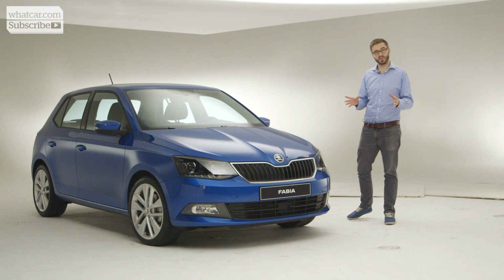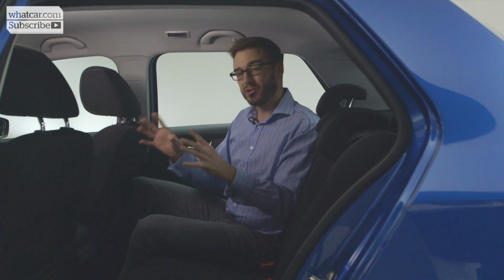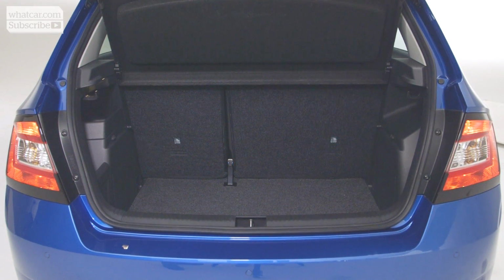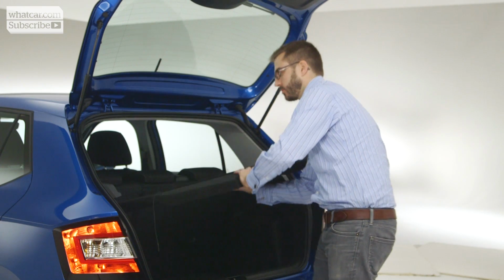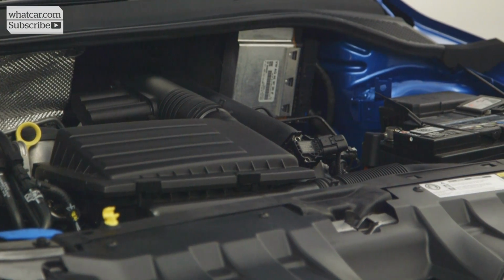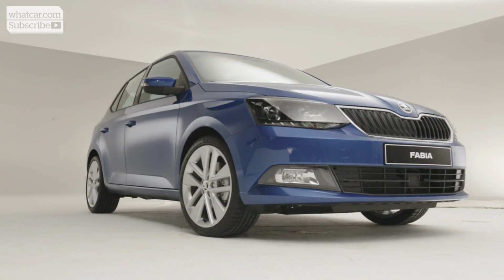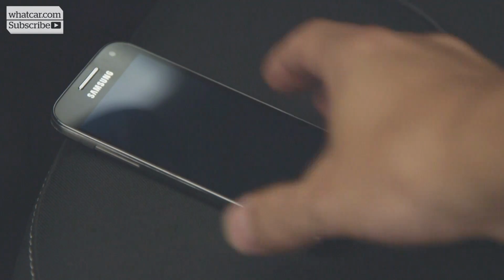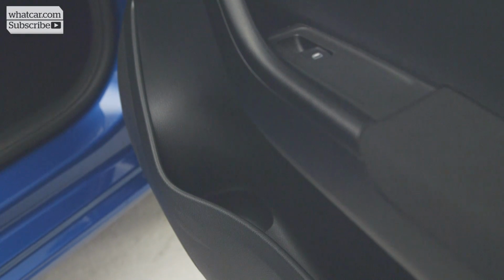Skoda Fabia - five key facts | What Car?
We've taken an exclusive look around the new Skoda Fabia supermini - these are the highlights on the new car.

New videos are uploaded to What Car? each week. Don't miss a single one.

2015 Hyundai i20 - What Car? Reader Test Team review
Five reasons to look forward to the 2015 Ford Mondeo - What Car?

What Car? is the UK's biggest car-buying brand and has been helping Britain's car buyers make purchasing decisions for over 40 years. Our tests are widely regarded as the most trusted source of new car advice. This channel brings you trusted reviews on all the new models on the market , all the latest first drives, reader reviews, and great car-buying advice. All reviews are available in full online at Whatcar.com - the UK's leading car-buying website, offering trusted reviews and data on every new car. The website also offers advice on car leasing, new car deals and used cars for sale.